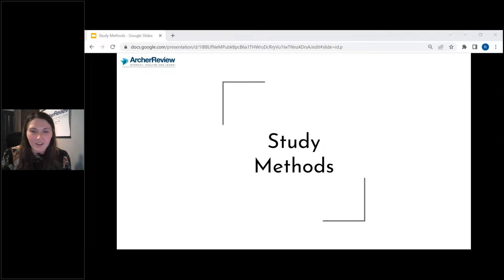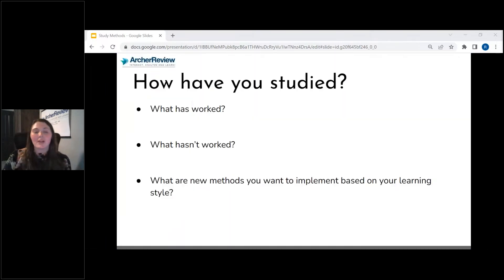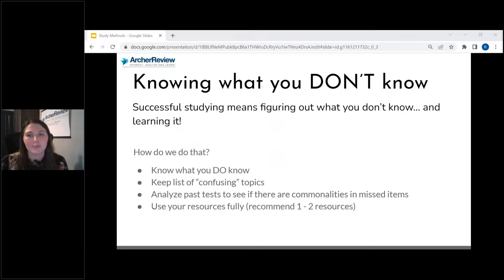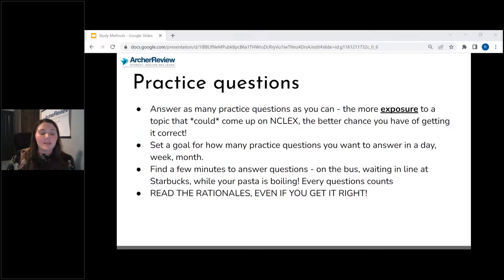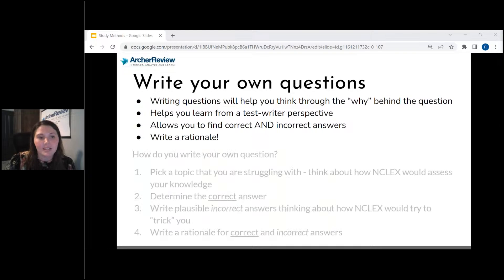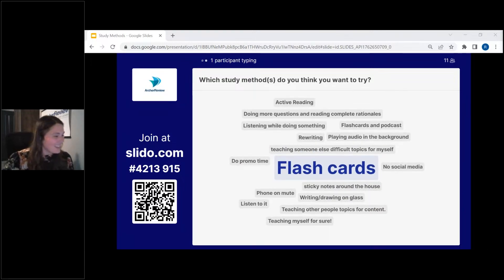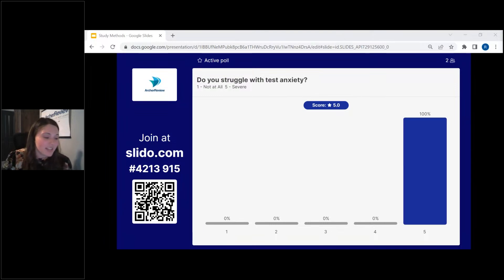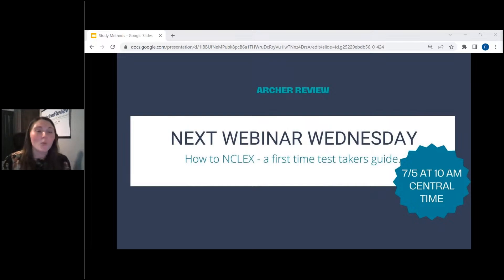NCLEX Study Strategies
Are you feeling overwhelmed by the sheer volume of material you need to study for the NCLEX? Archer Review is here to help!

Join us for a free, informative webinar, led by expert NCLEX tutor Rachel Taylor, that will provide you with the tools and strategies you need to study effectively for the exam. We'll cover different study strategies you can try, help you find the approach that works best for you, and show you how to access the wealth of study materials and resources available on the Archer Review website to improve your skills.

With our guidance, you'll be able to optimize your study time and achieve your goals of passing the NCLEX with flying colors.

for more NCLEX resources!